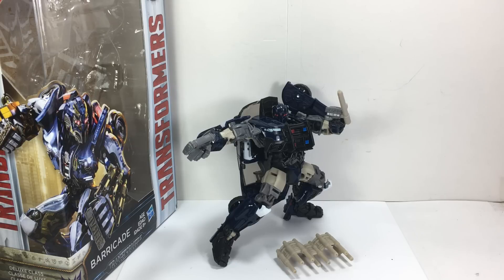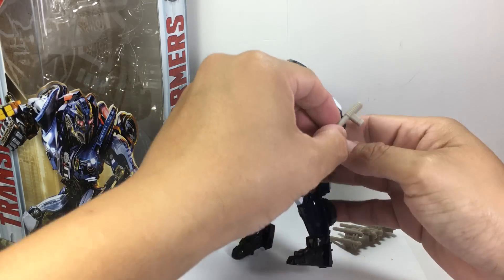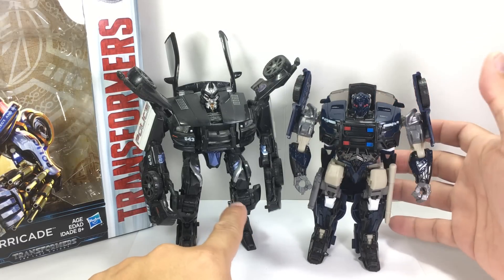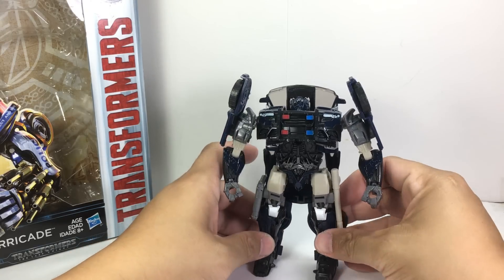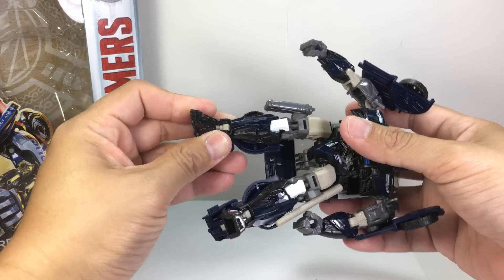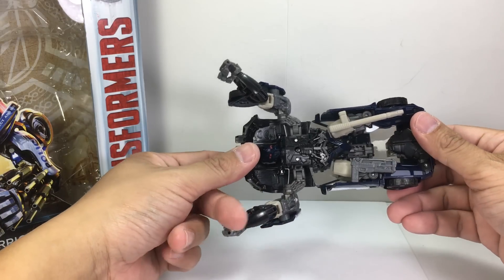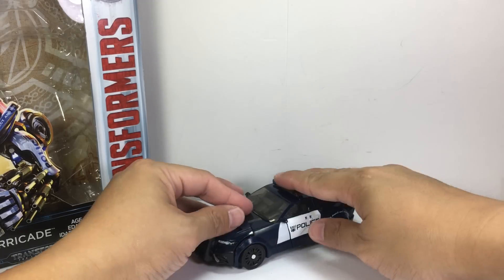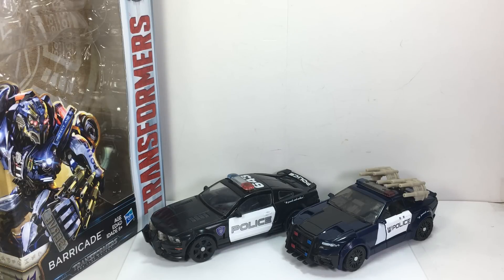Transformers The Last Knight Deluxe Barricade Chefatron Review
Transformers The Last Knight Deluxe Barricade Chefatron Review fxfranz